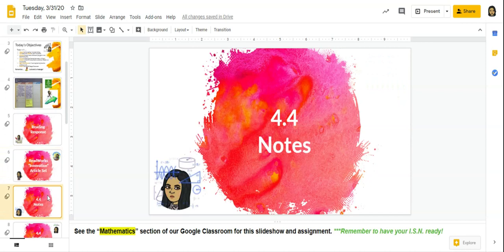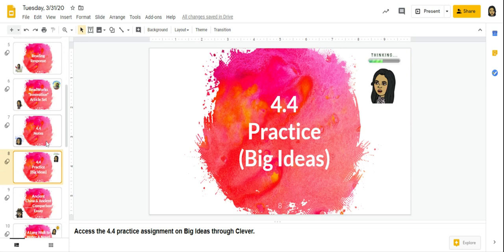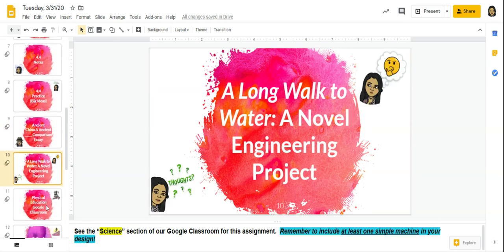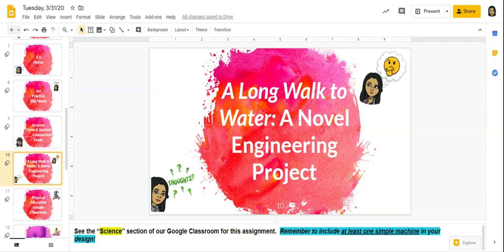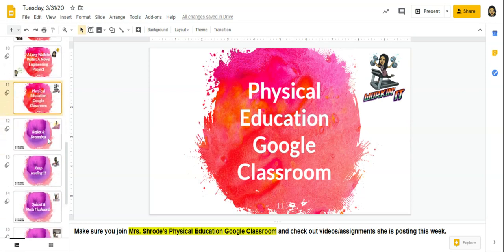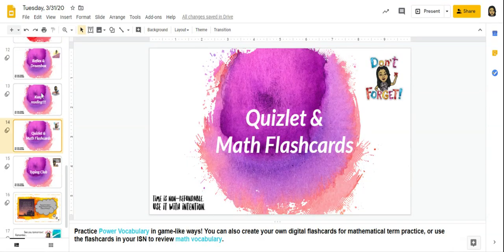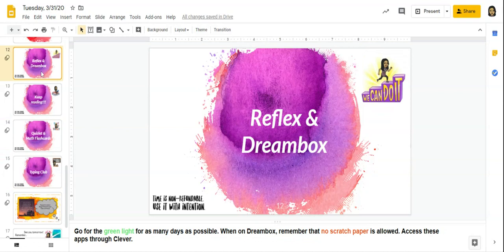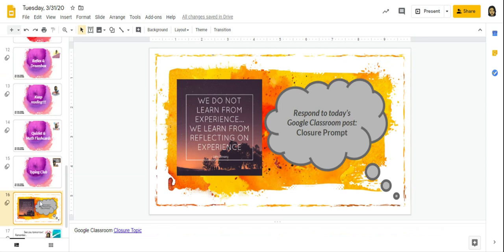Tuesday, 3/31/20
Today's videos with objectives, assignments, and instructions.